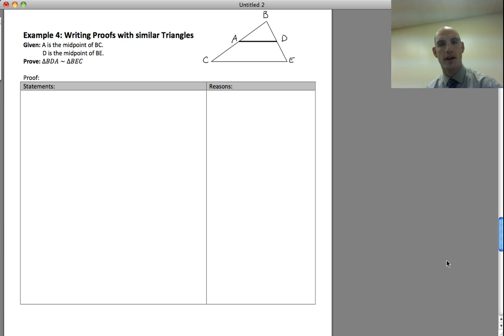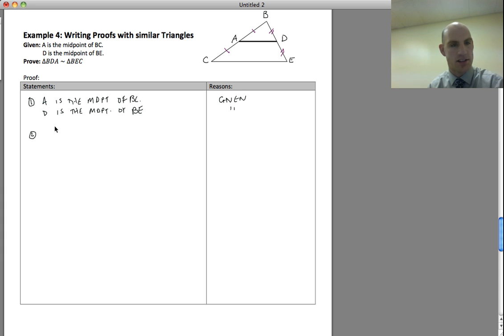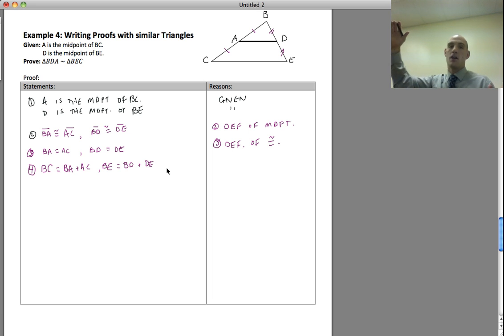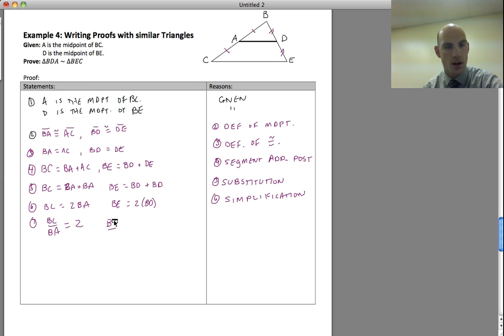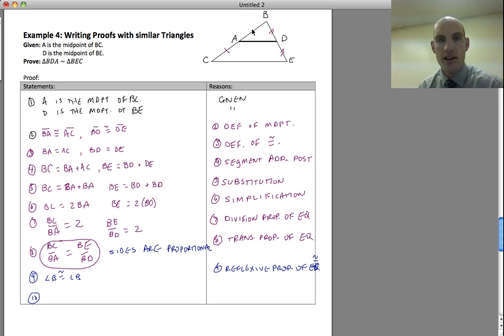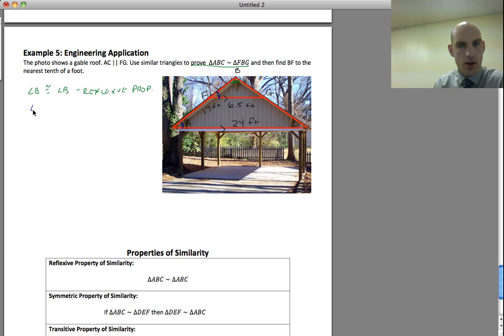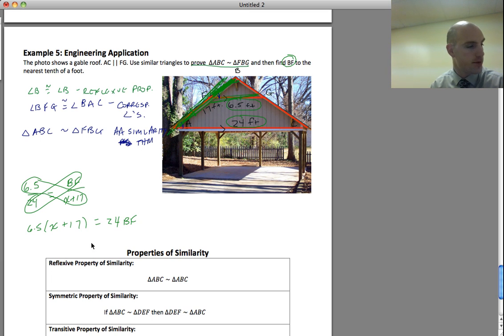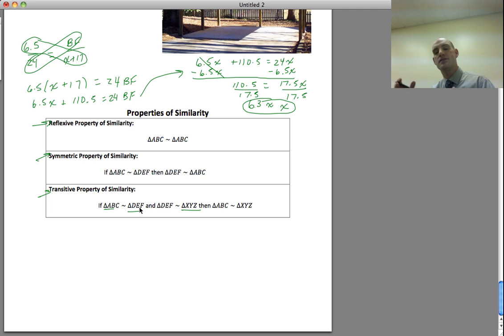Triangle Similarity 2.mp4